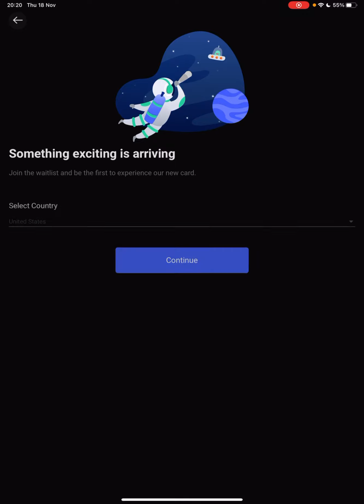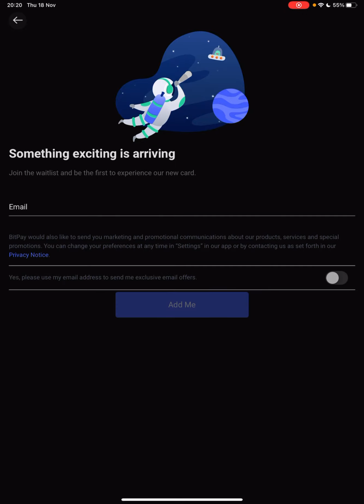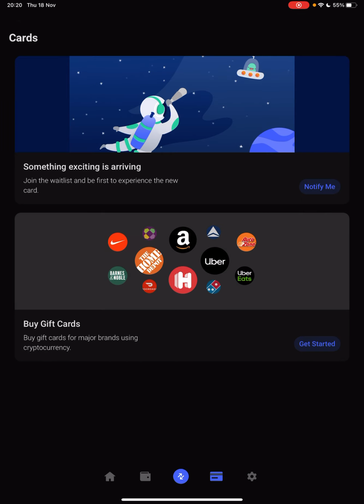How to get BitPay Debit Card? - BitPay Tips